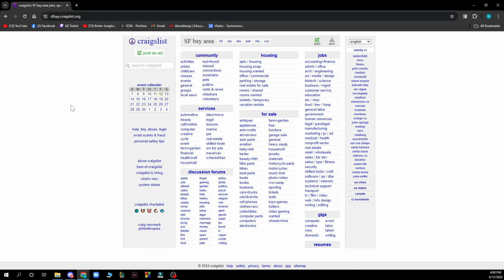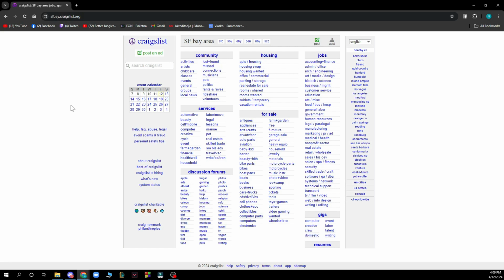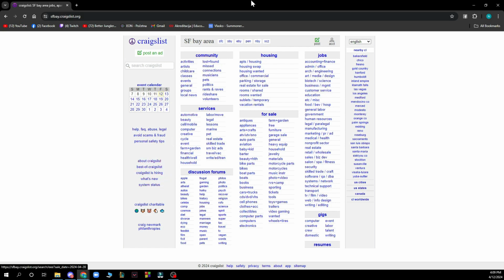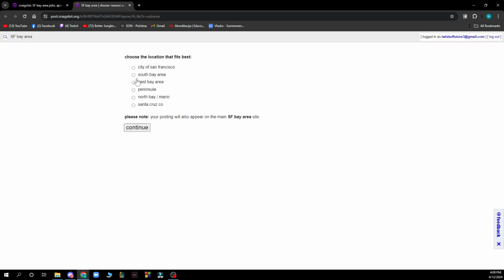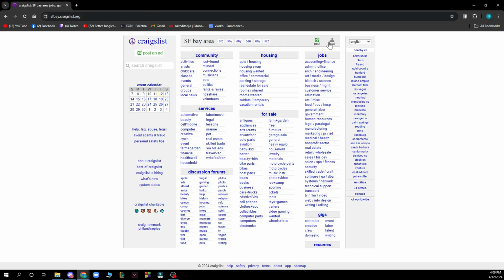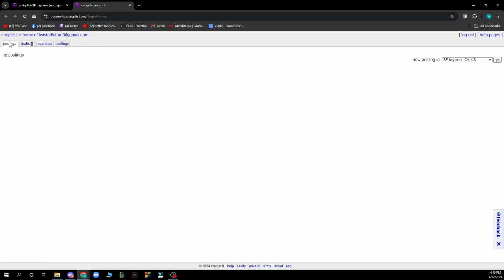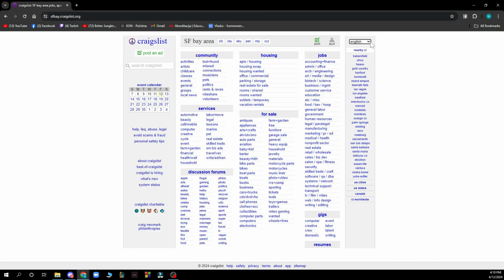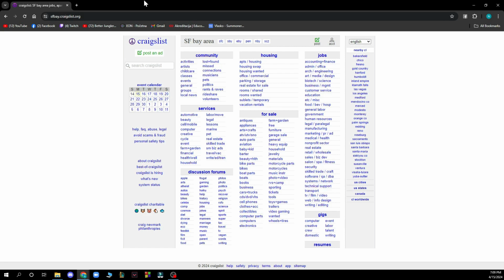How To Ask Questions On Craigslist (Easiest Way)​​​​​​​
In this video I will show you How To Ask Questions On Craigslist. It would be good if you watch the video until the end so that you don't miss important steps.